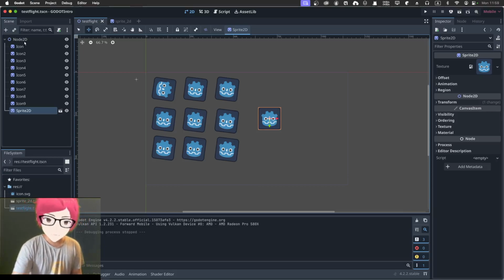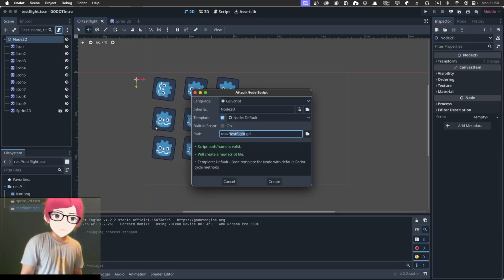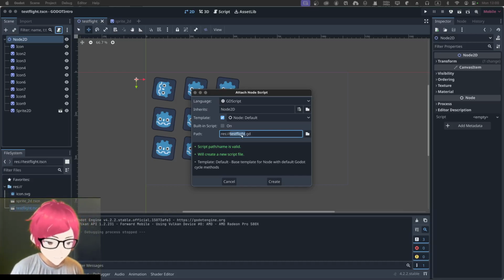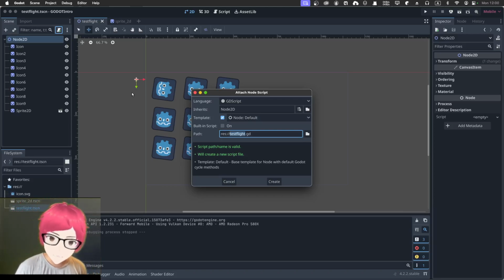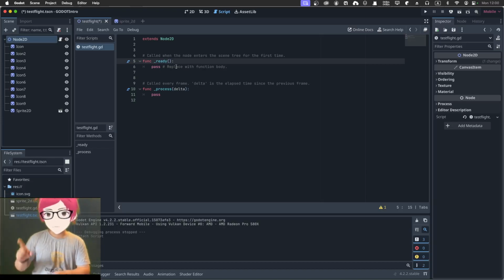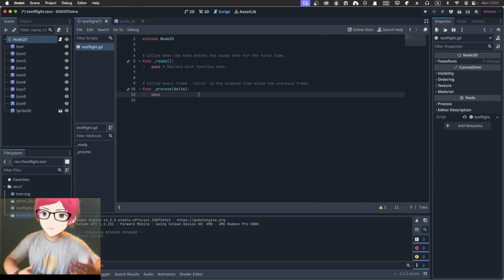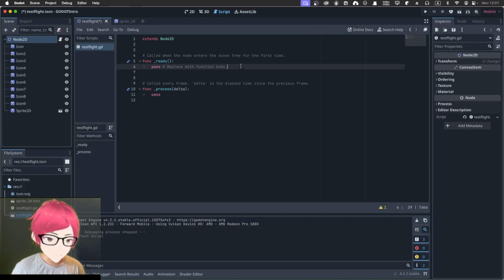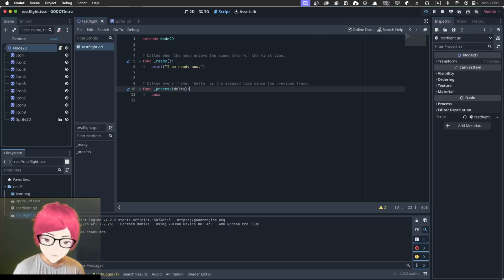6 The Ultimate Godot Game Dev Tutorial How to add GDScript to node